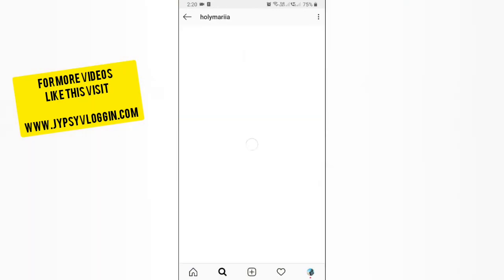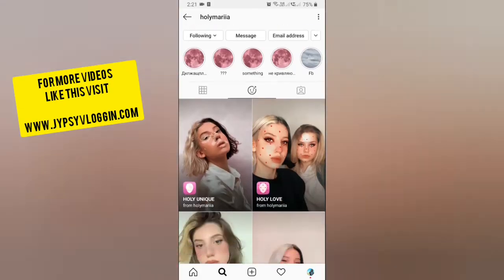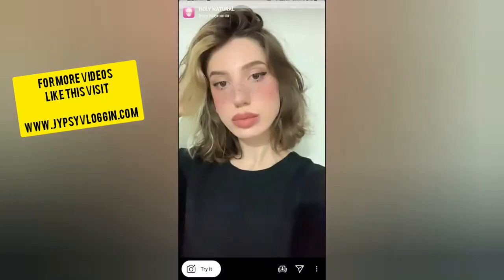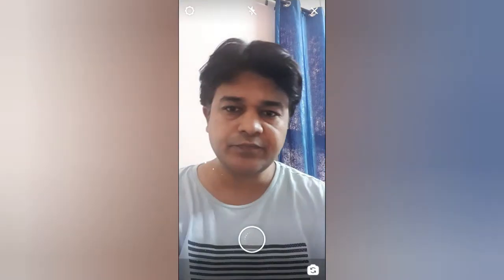How to get holy natural filter on tiktok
for more video's like this.